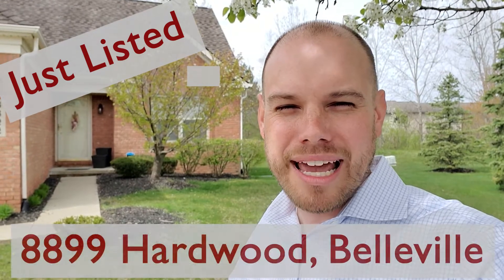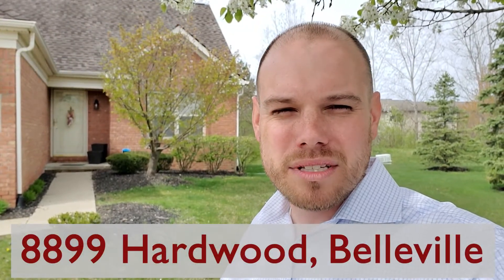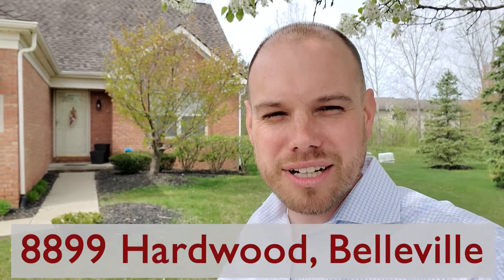8899 Hardwood Belleville MI || Video Tour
8899 Hardwood Belleville MI

✔️ 2 bedrooms
✔️ 1.5 baths
✔️ Over 1,000 square feet
✔️ Basement
✔️ Move-In Ready
📍 𝐋𝐨𝐜𝐚𝐭𝐞𝐝 N of Tyler / E of Ironwood

Are you thinking about selling your home?

Selling your home for top dollar is all about getting the maximum amount of exposure by leveraging the latest technology to drive traffic and maximize profit.

That is why we have put together our Exclusive HomeCraft "Organized Approach" to help our sellers get top dollar for their home.

✅ We provide Advanced Social Media Marketing designed to get maximum exposure that generates greater demand for your home

✅ We provide high-quality imagery and video so you can make a strong online first impression

✅ You’ll receive a worry-free experience from start to finish

✅ You’ll receive peace of mind with our No-Hassle Listing Guarantee allowing you to cancel at any time if you are unhappy or your situation changes

✅ We provide constant communication to ensure every detail for your sale is taken care of

Our Organized Approach allows our clients to sell their homes for 106.86% above the listing price.

★ 🤔Thinking of moving to Plymouth, Michigan? Let us help!🤠

LICENSING:
Michigan Agents
Tim Bruce #351816
Robert  Yoder #291517
Angela  Hoops-Cossey #312490
Justin Watson #427091
Tramaine Watson #381664
Allen Novock #433170
Guy Villet #427210
Justin Hazemy #436684

HomeCraft Team at Rich Realty Group

Thanks for your support to Living in Plymouth-Canton Michigan.